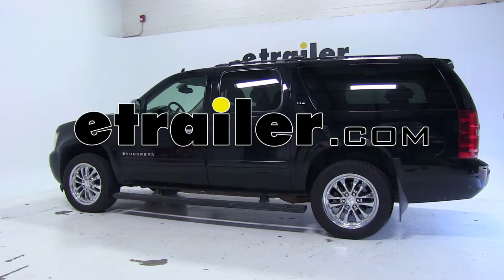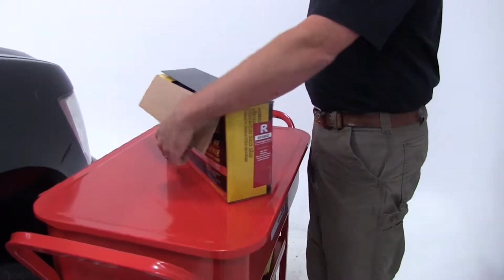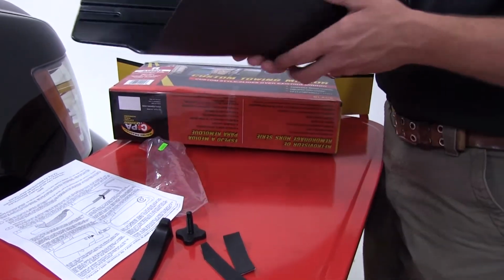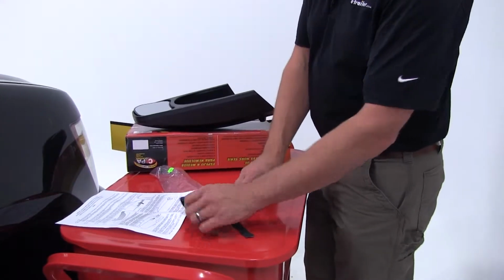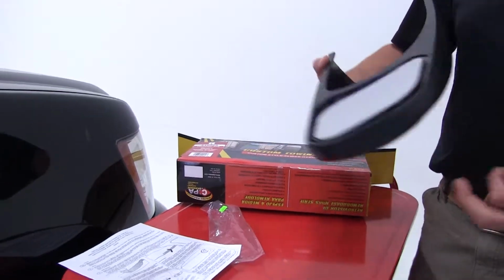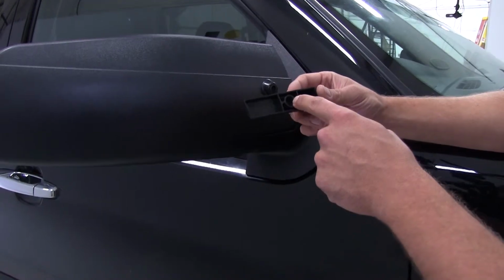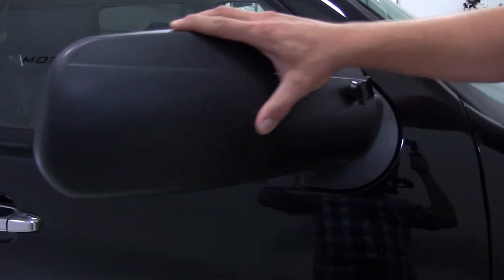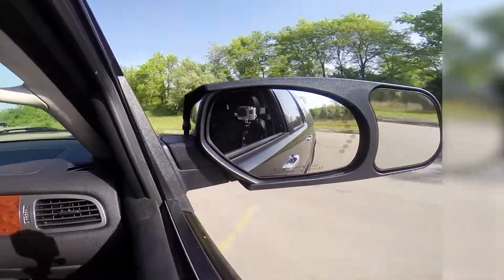etrailer | Set up: CIPA Custom Towing Mirror on a 2007 Chevrolet Suburban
Today on our 2007 Chevrolet Suburban we're going to be test-fitting the Cipa custom towing mirrors. This is part #10902. As you can see there this is the passengers side of anything from an '07-2012 GMC, Silverado, Chevy. Fits a wide variety of vehicles. What we're going to do today is a real-time test-fit. Show you exactly how long it takes to get it out of the box, on your car and down the road. These mirrors are really handy for towing anything.

They're going to extend your line of sight to make it easy parking, changing lanes, anything like that. In your box you're going to have your towing mirror. You're going to have four items in a small bag. One's going to be the set-screw. One's going to be the spacer. We also have two felt pads.

I'll show you where these felt pads go here in just a minute. Tell you a little bit about mirror first. It's made of a very durable ABS plastic housing. The mirror has a scratch-resistant finish to it. It is manually adjustable.

You can really customize the look. It's designed to slip directly over your factory mirror. It's not going to interfere with anything which you'll see once we put it on. Part of the installation process, right in the inside here it says foam tape. This is a spot right here where we place this foam strip. As you'll see in the directions it says to peel off the double-sided tape.

You actually want it to wrap around this edge coming down. That's going to prevent any scratching that may occur on your mirror. It also helps to hold this in place from slipping side to side. Since we're just test-fitting it today. We're not going to be installing that. Just wanted you to know exactly where it belongs. Also on our wedge. Again, I'll show you where the wedge goes in just a minute. There's a second foam pad that's designed to go on there. Again, this is going to help hold the mirror in place so it doesn't do any sliding side to side. Again, simple double-backed tape or double-sided tape thing. Peel that off. You can stick it right on there. We're going to leave that aside again today just so we don't mess up the mirror for the next customer that may purchase this. Let's go ahead. Move over to the mirror. Super simple process. Take your mirror and slide it right on. As you can see it really contours nicely all the way around. Extends the mirror out slightly but it's not too far where it's going to make a big impact. Your blinkers are going to stay exposed. Any of the power adjustment that you did have in the mirror, you'll keep that now. Come around here to the rear side. Where we are simply going to take our spacer, our wedge as they call it and we'll slide it in. We want the dimple portion of this to line up here with our hole here in the back of the mirror. Just bring that over, slide that in. It's going to come to a nice stop. It grips the side of the mirror. Then we're going to take that set-screw and thread it right in. Right. Just like that. We've got it installed on the car. It's not going anywhere. That will complete our test-fit of the Cipa custom towing mirror, part #10902 on our 200 Chevrolet Suburban. We'll now take these out, let you see what they look like going through our slalom course. Our alternating bumps and our solid bumps. You get a great idea of what they look like going down the road. .